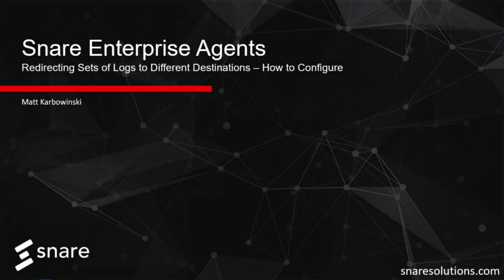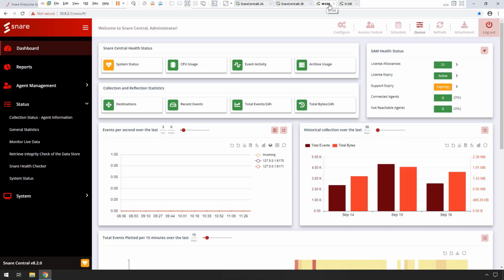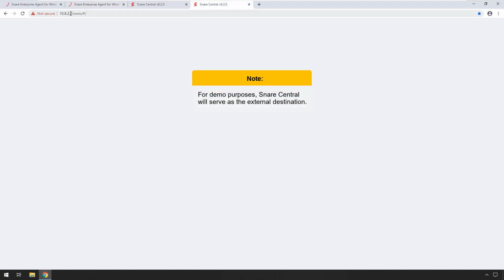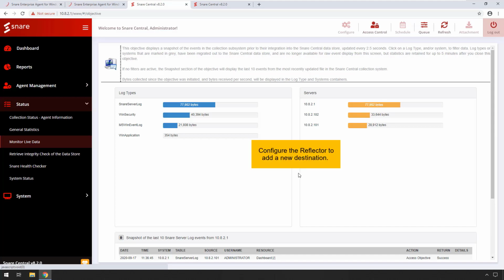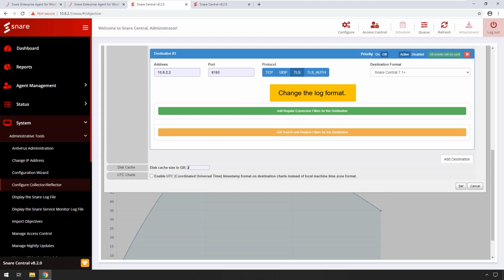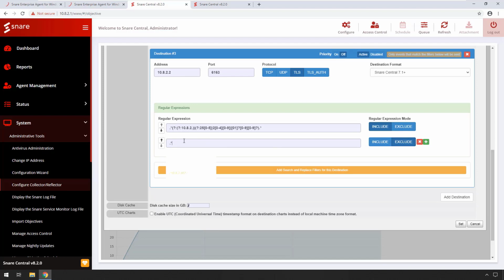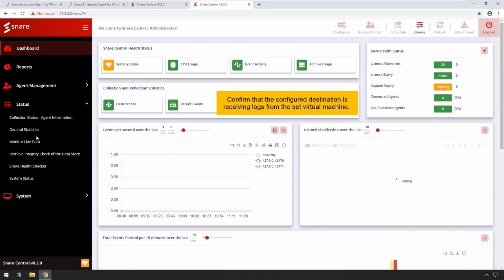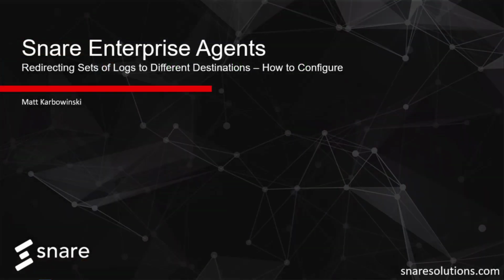Redirecting Sets of Logs to Different Destinations - How to Configure